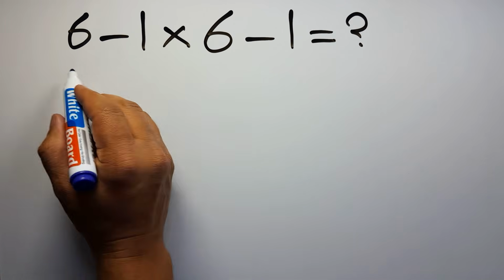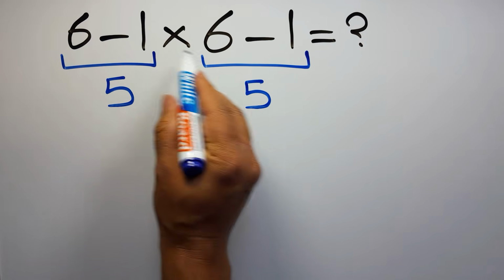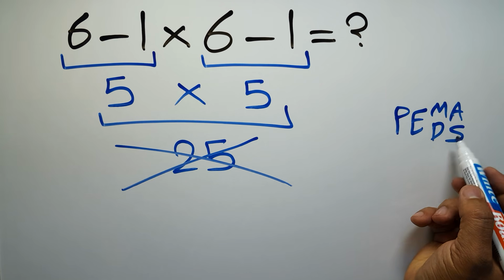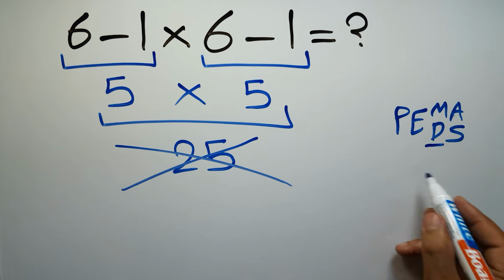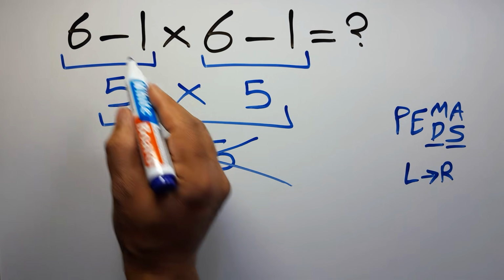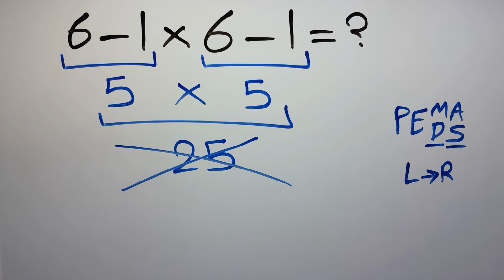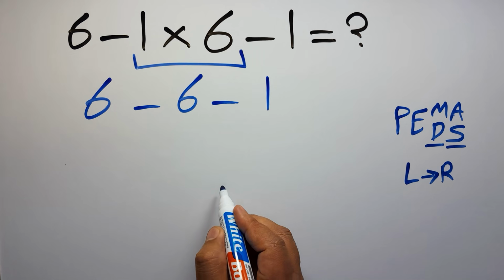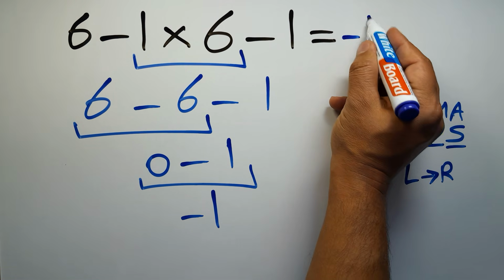Most People Get This Order of Operations Wrong!